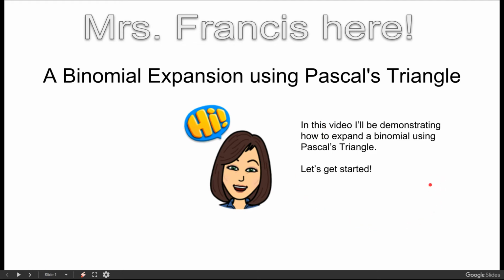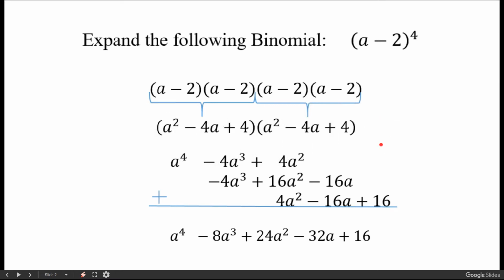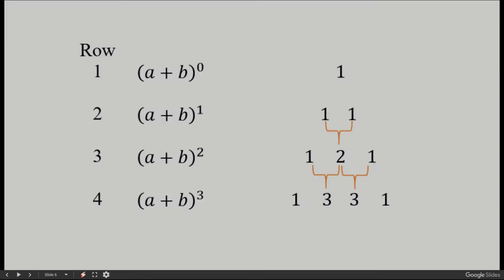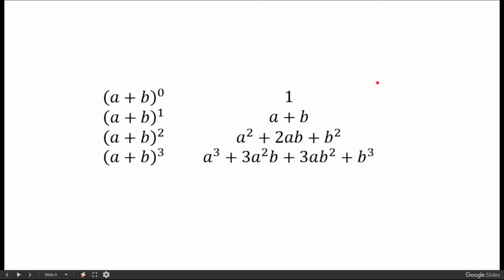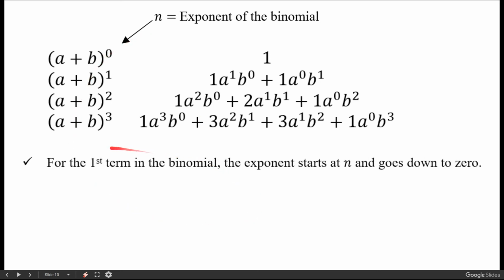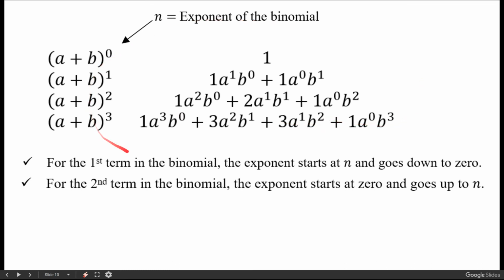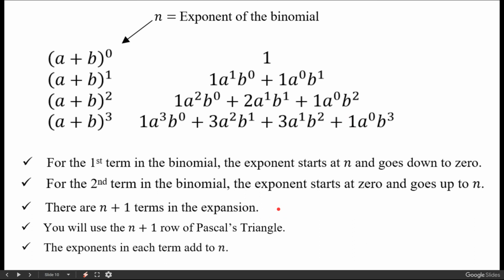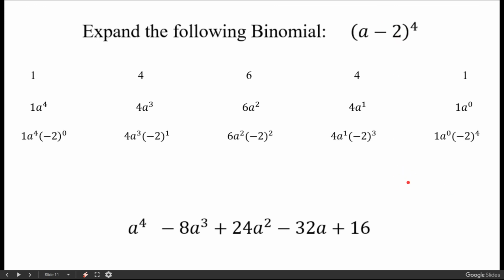Secrets of Pascal's Triangle and A Binomial Expansion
In this video, I’ll be demonstrating how to expand a binomial using Pascal’s Triangle.